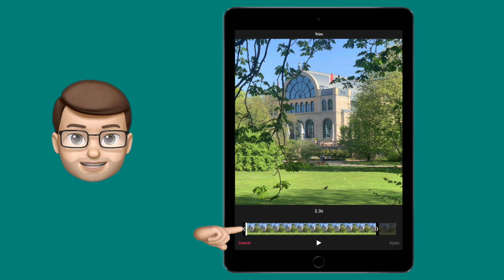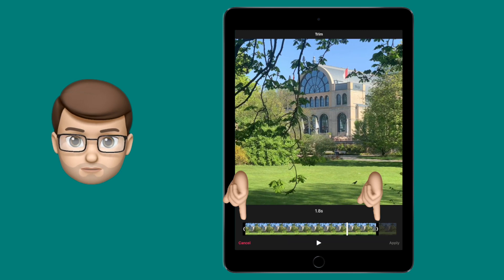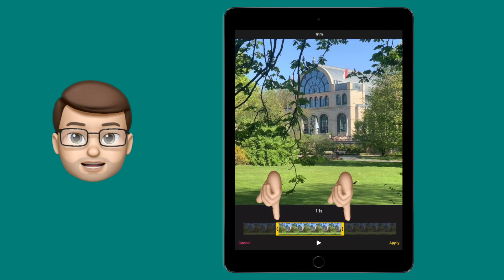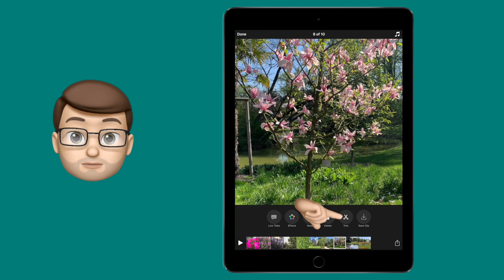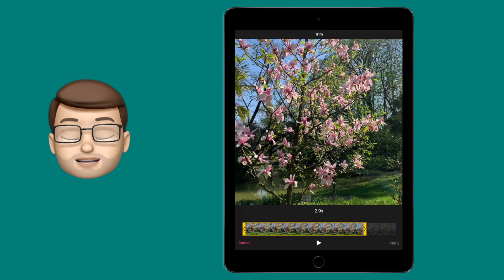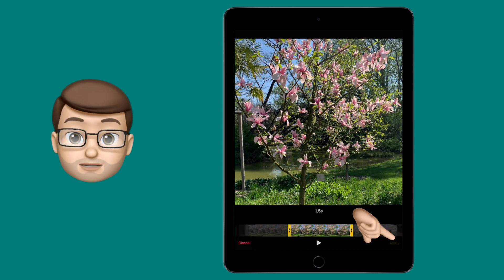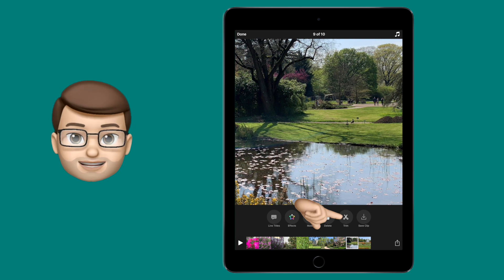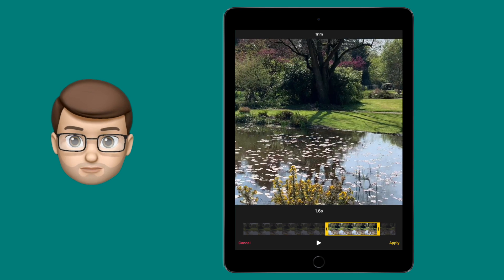How to Trim your Videos in the Clips App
A 60 second(ish) guide on how to trim and adjust the length of your videos in the Clips app for iPhone and iPad.